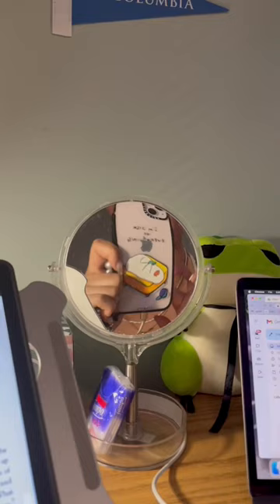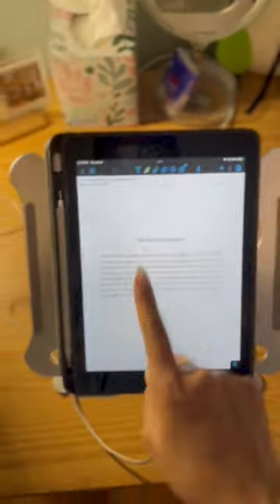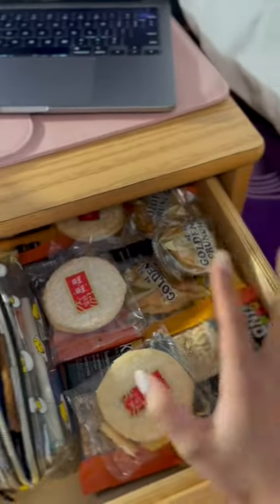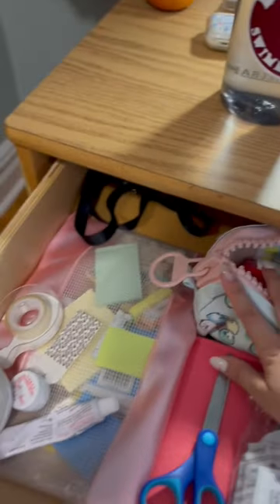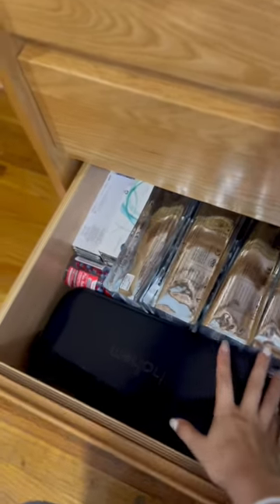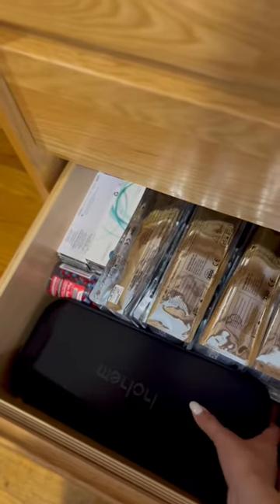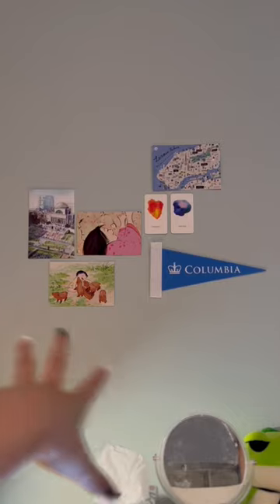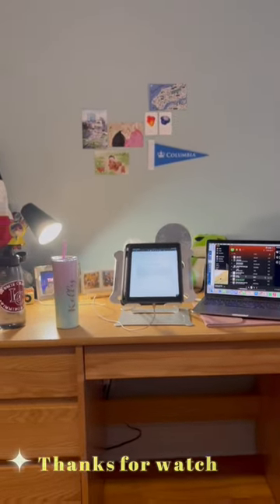Dorm Desk Tour at Columbia University (Party Two)